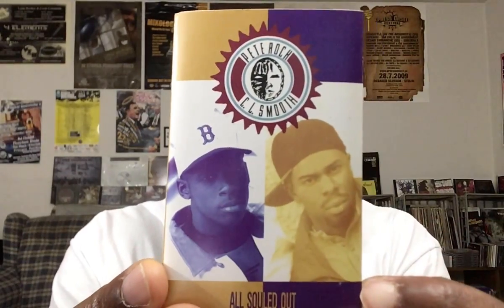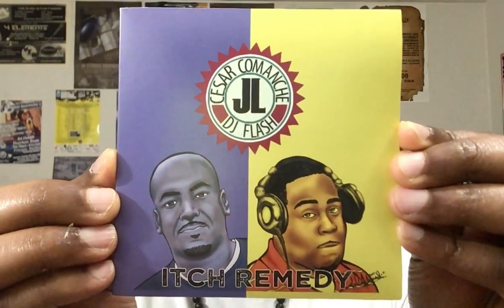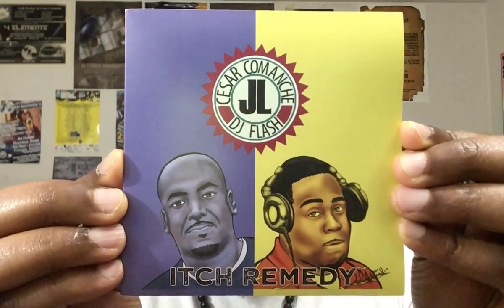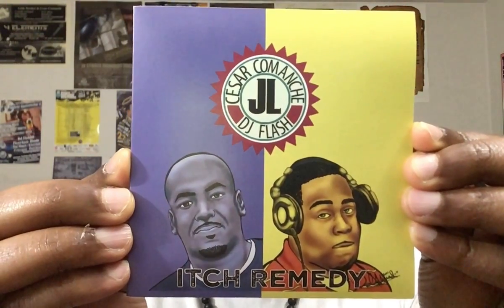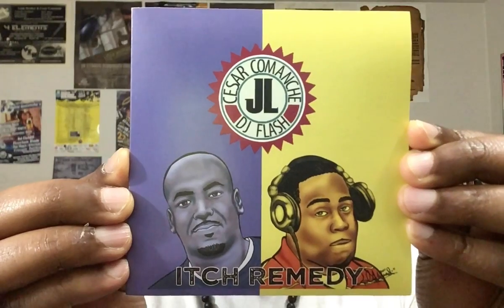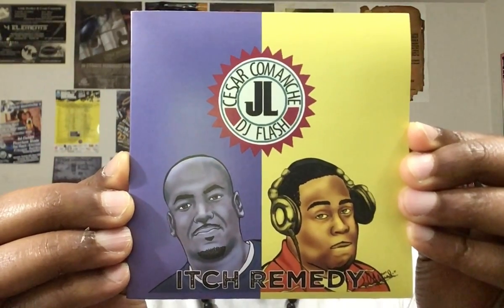Cesar Comanche talks ITCH REMEDY cover art